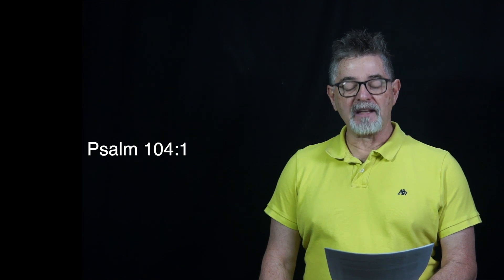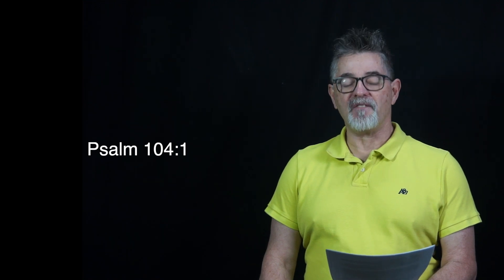Hymn - How Great is Our God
Pastor Ken Durham